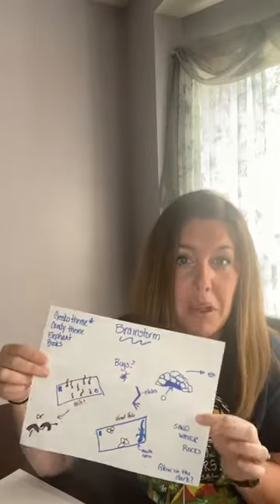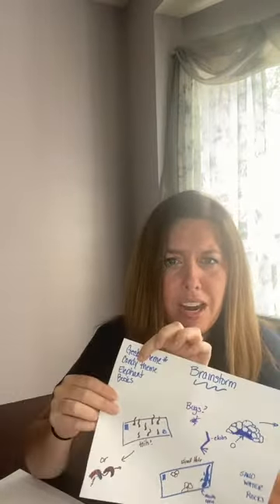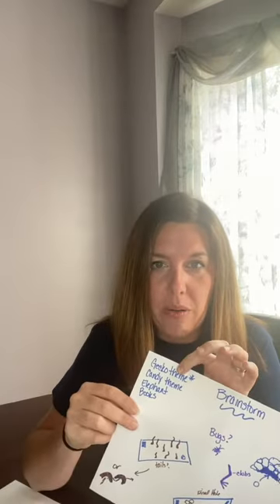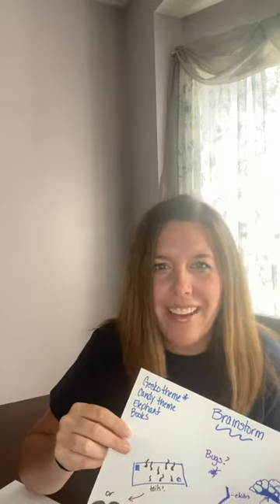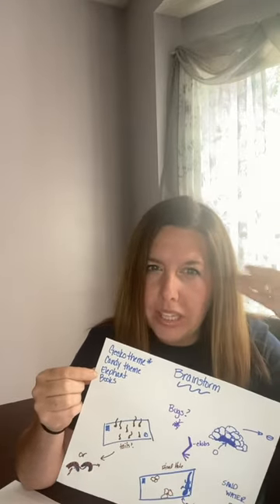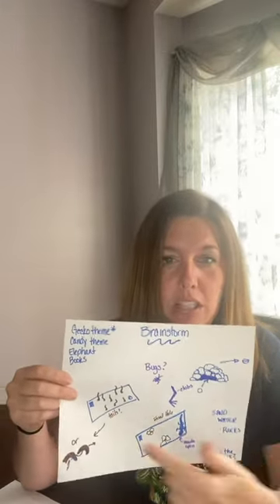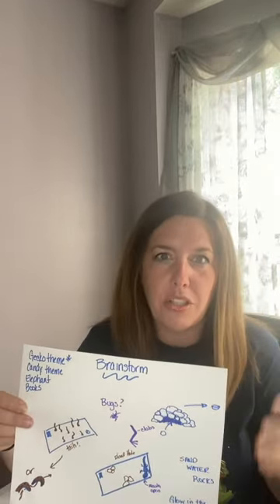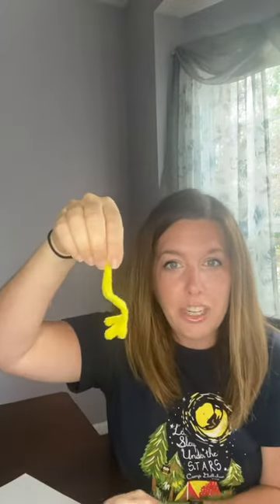Girl Scout Daily Virtual Challenge - Putting into Engineering (Week 7)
In this challenge, you will walk through the Engineering Design Process as you make your very own Putt-Putt course.

Challenge Details:
Daisies and Brownies can you create 1 or 2 holes?
Juniors and Cadettes, how about 3 - 4 holes?
Seniors and Ambassadors, can you create a 9 hole course?

Anyone a go-getter enough to lead the way and take the risk and innovate a full 18 hole putt putt course? If so you are a true G.I.R.L.

Remember we'd love to see a photo of the putt putt holes you've created. Use the following link to submit a photo

Note: Girl Scouts of Central Indiana is not responsible for the featured videos displayed in the sidebar on our YouTube page. These videos are selected and promoted by YouTube.com.